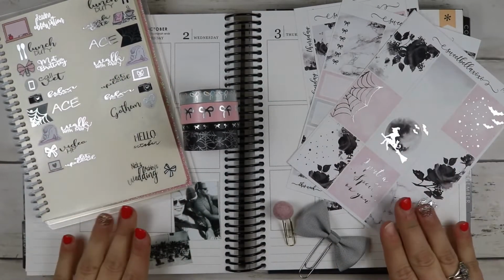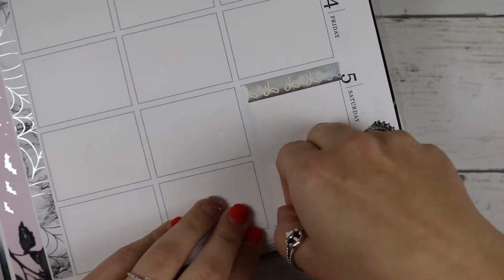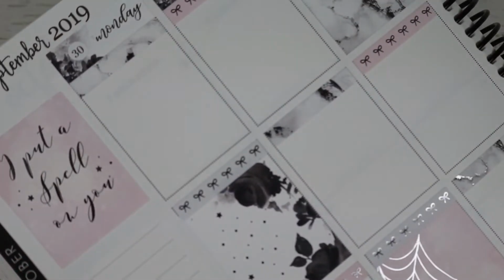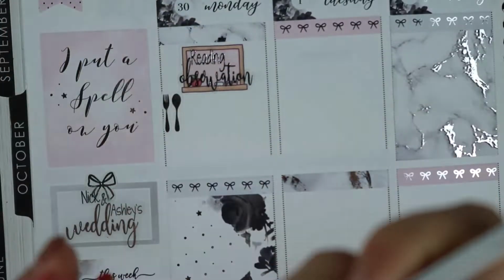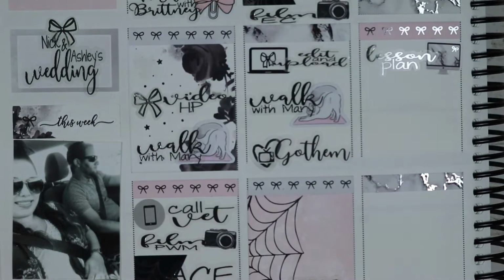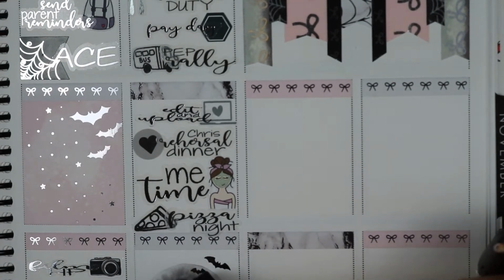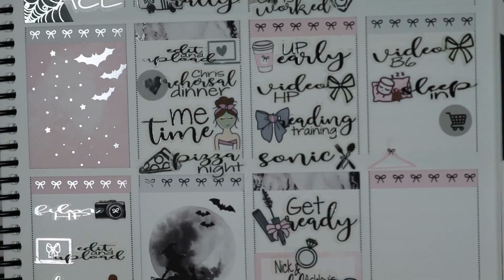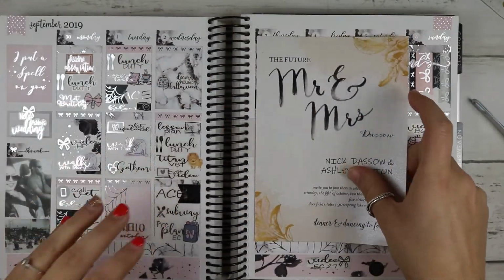Memory Keep With Me September 30 - October 6 // Sweet Bella XOXO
In this video I am memory keeping the first week in October. I used a Sweet Bella XOXO kit for the first time and loved it.

Amazon Planner Favorites List

Amazon Wish List for Classroom

Shops Mentioned:

Sweet Bella XOXO (kit)

Bows and Glitter (bow clip)

Nikki Plus Three (bow, dog)

Sincerely Dee Designs (bow clip, hello October script)

Clever Gal Crafts (web flags, jack-o-lantern, heart)

Print Petti Coat Bandit (work itmes, backpack, paint, girl eating)

Rose and Tea Shop (planner, bow)

The Fox and Pip (face mask girl, mascara)

Inke and the Brain (pizza)